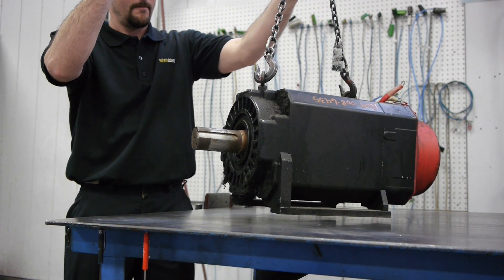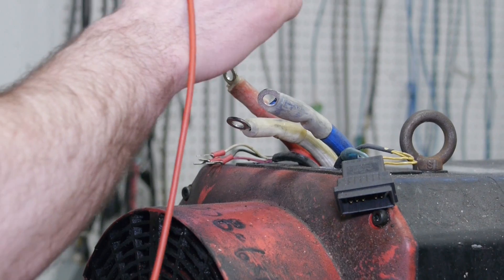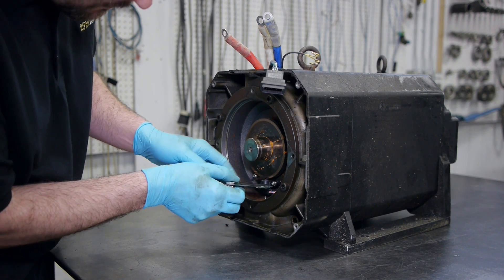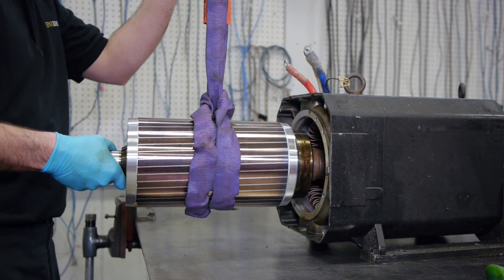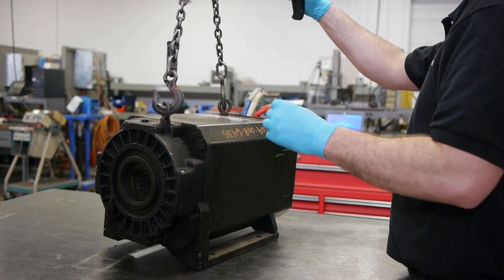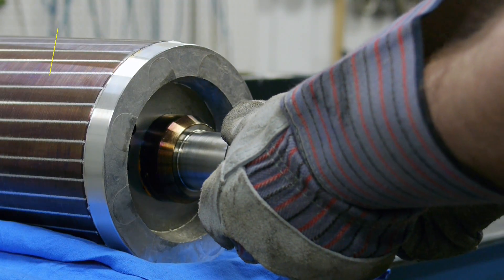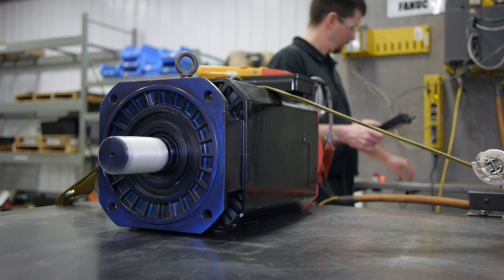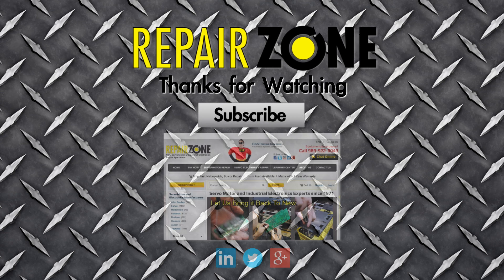Fanuc AC Spindle Motor Repair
Fanuc AC Spindle Motor Repair at Repair Zone.  Do you have a Fanuc spindle motor that needs service?  to get started.

Fanuc AC Spindle Motor Repair at Repair Zone.

If your machine has stopped working or is acting up, and you have pinpointed the issue to your spindle motor, you can send it to Repair Zone for a free evaluation.

We can quickly diagnose the issues you are having through a myriad of testing procedures.
We test the ohms with a Megger tester to see if the stator is good or is grounded.
During disassembly:
• We find a cracked fan cover that needs replacement.

• The fan assembly is then taken apart; the fan motor is surge tested to check the strength of the insulation.

• We check the gap of the speed sensor

• We test the off-set

• Using a digital oscilloscope, the amplitude is measured.

• We then remove the speed sensor wheel by applying heat, along with opposite pulley end bell.

• The rotor is removed from the stator – and the bad bearings removed.

The technician visually inspects the motor windings, and the bore of the stator for obvious trouble spots.  The stator is then surge tested as well, where all 3 phases are tested for dielectric strength of the insulation.  In this case, the stator was good.
The entire unit is washed thoroughly using both a high-pressure sprayer and a parts washing machine, removing all contamination that had built up.  It is then baked over-night in our oven.

During assembly, new bearings are installed; the stator is megged again after the wash and bake; rotor is put into place; motor housing and end bell are installed.  Final testing occurs as amplitude is measured again.

 Next, the spindle is connected to a Fanuc amplifier and ran in both directions, stopping and starting multiple times until testing is completed.  The speed sensor is tested for proper specs after assembly as well.

Finally, the completed unit is returned to you with a 1 year warranty.

“Repair Zone – Your Fanuc Spindle Motor Experts”